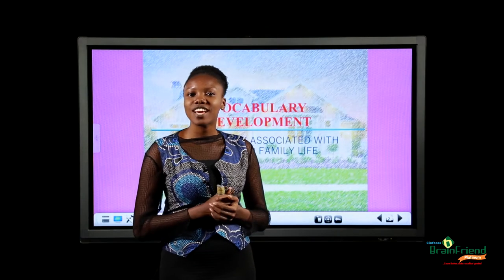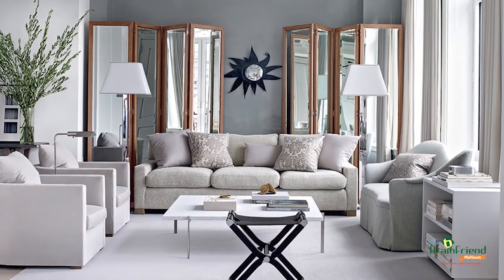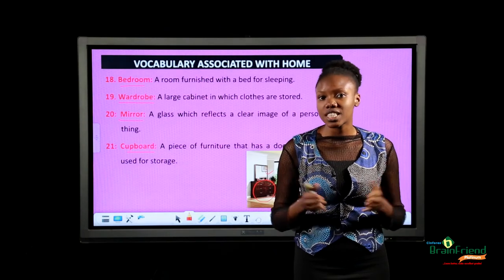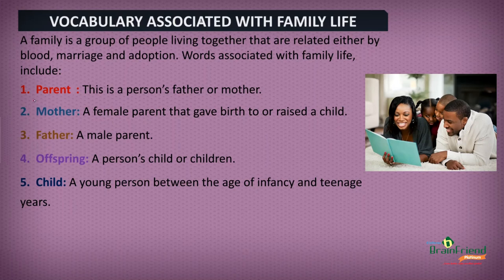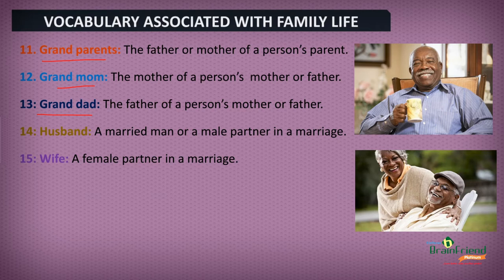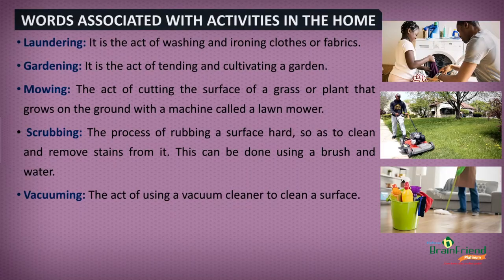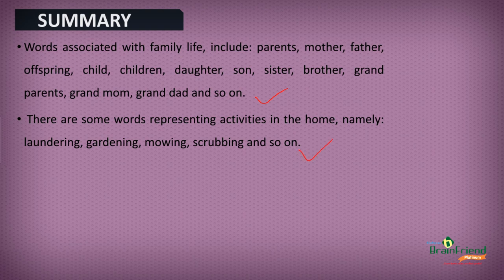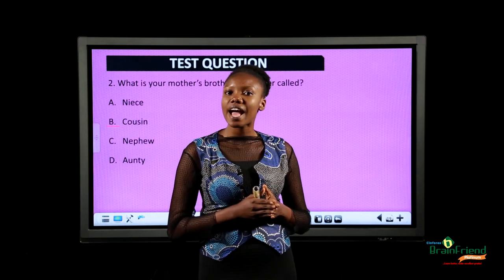Words associated with Home and Family Life (English Language SSS 1)